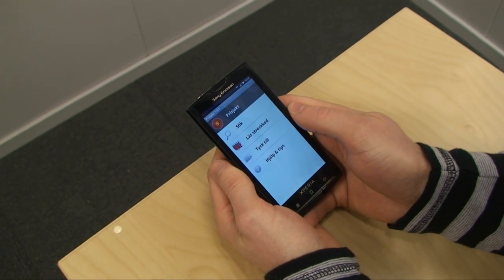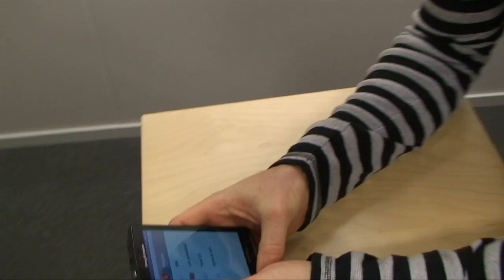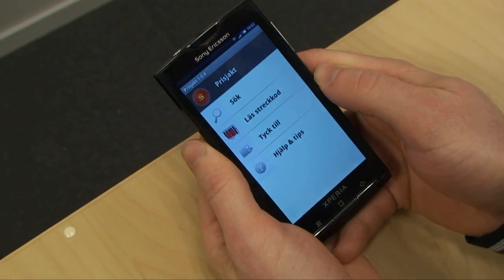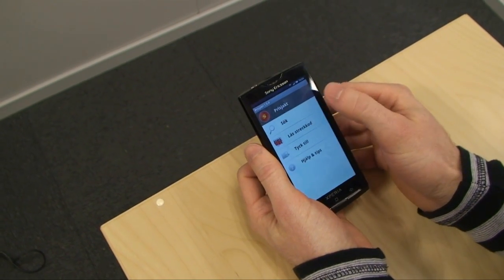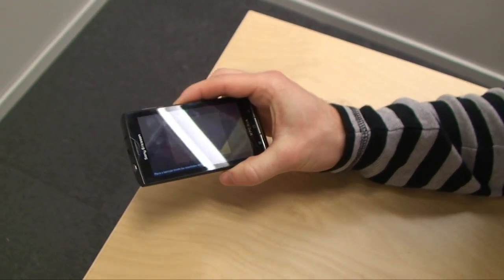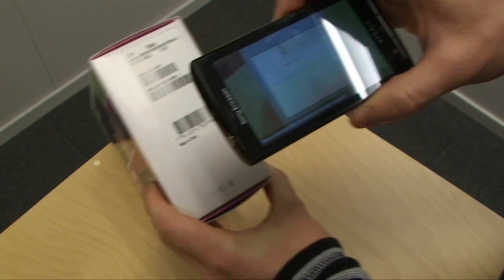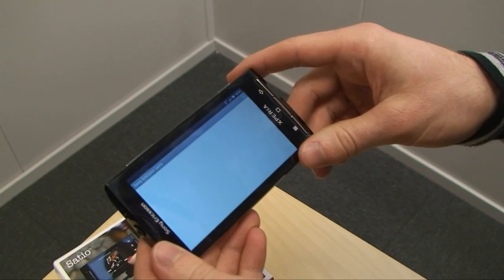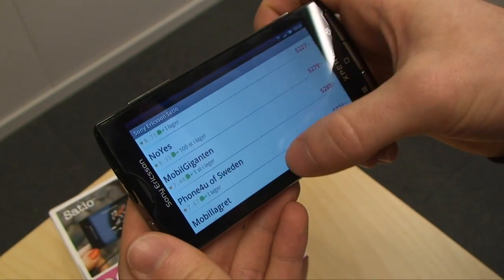Cool application demoed on Sony Ericsson XPERIA™ X10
Daniel Rosendahl and Albin Olofsson is demonstrating a cool application called Prisjakt on the Sony Ericsson X10. Prisjakt interacts with another application called Barcode Scanner.